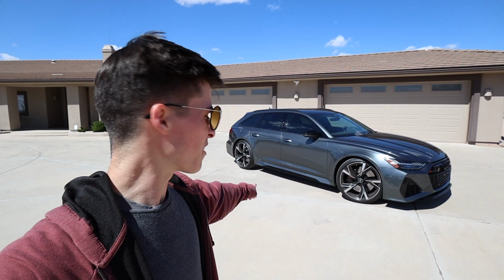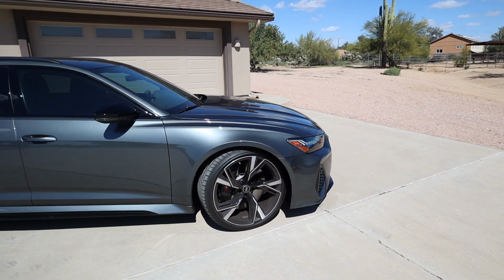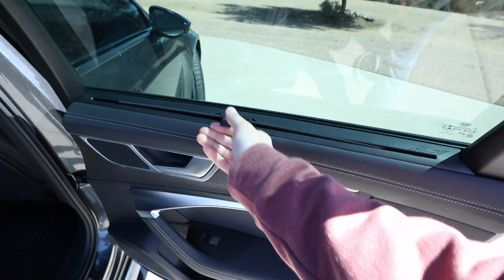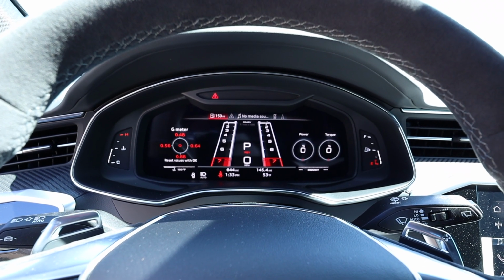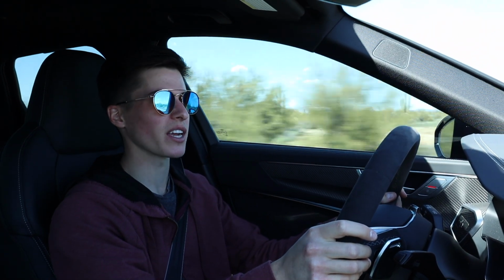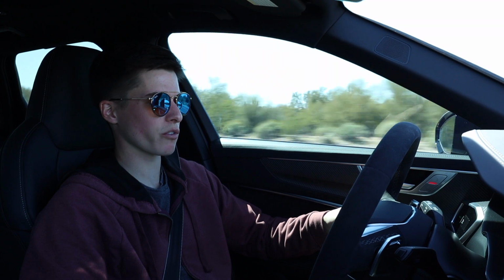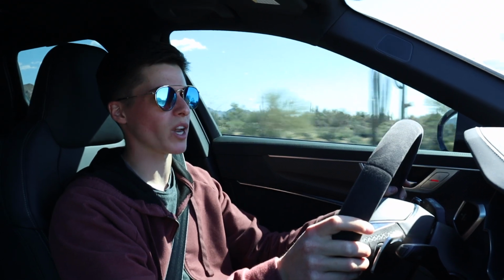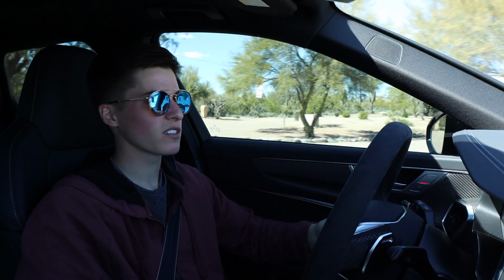2022 Audi RS6 Avant | FIRST DRIVE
2022 Audi RS6 Avant | FIRST DRIVE

Jake